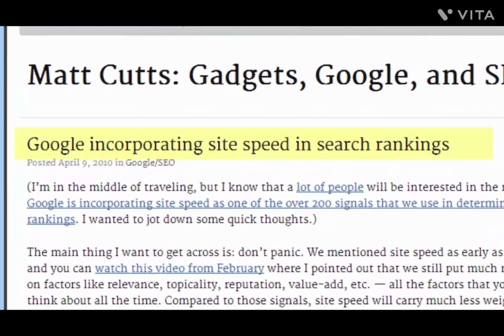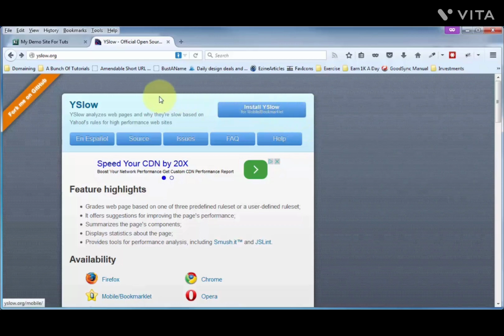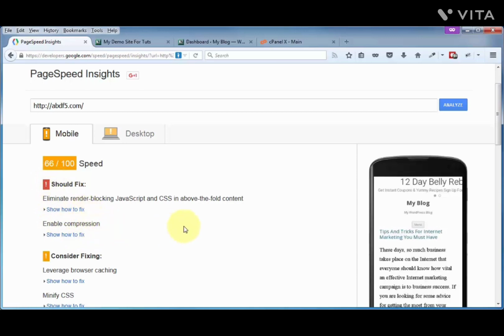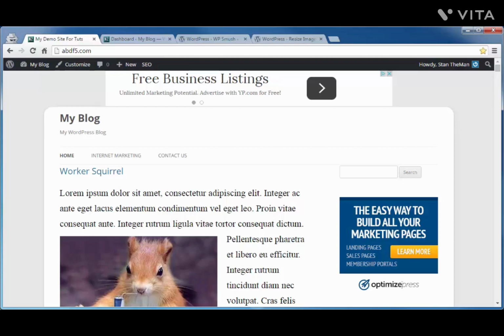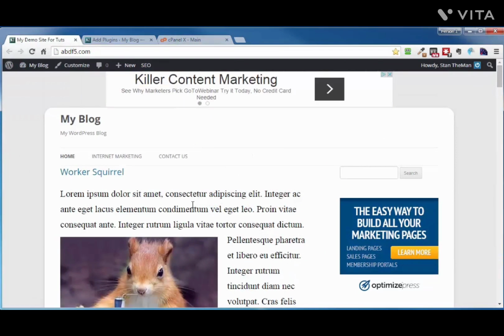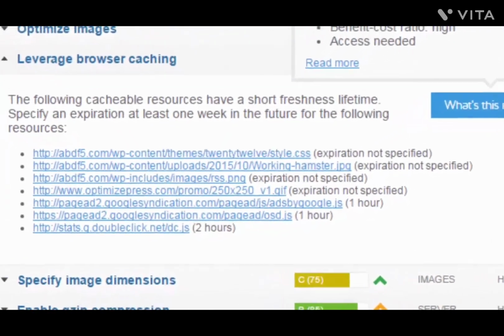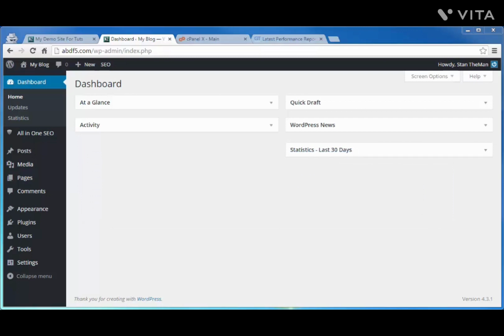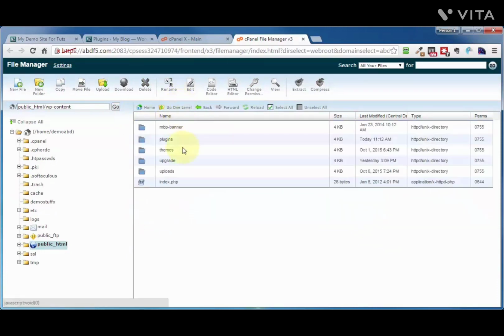“WordPress speed” gives you an opportunity to become a billionaire in a very short period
Making online MONEY will become very simple after downloading this video and you will work online. This video course “WordPress Speed” is available 100% FREE to DOWNLOAD with master RESELL rights. Work in this part-time while at home so will have free time to do your other important work also. Make profits beyond your limit with a single click without going to any office.

WordPress speed is a vital factor in the success of any website. A slow-loading website can negatively impact your search engine rankings, bounce rates, and user engagement. Fortunately, there are many ways to improve the speed of your WordPress site and earn money in the process.

One way to earn from WordPress speed is by creating and selling a video course on the topic. With a 100% free video course with Master Resell Rights, you can provide valuable information on how to speed up a WordPress site while also allowing others to resell your course for profit.

The video course should cover topics such as optimizing images, using caching plugins, minifying code, and using a Content Delivery Network (CDN). These are all effective techniques for improving website speed and can be easily implemented by anyone with a basic understanding of WordPress.

Another way to earn from WordPress speed is by offering optimization services to other website owners. As more and more businesses rely on their website for success, the demand for website optimization services is on the rise. By offering these services at a competitive price, you can earn a steady income from helping others improve the speed of their website.

In addition to creating and selling a video course or offering optimization services, you can also earn from WordPress speed by creating and selling plugins or themes that are optimized for speed. These products can be sold through your own website or on online marketplaces like CodeCanyon or ThemeForest.

In conclusion, there are many ways to earn from WordPress speed, whether it be by creating and selling a video course, offering optimization services, or creating and selling optimized plugins and themes. The key is to provide valuable information and solutions that can help others.